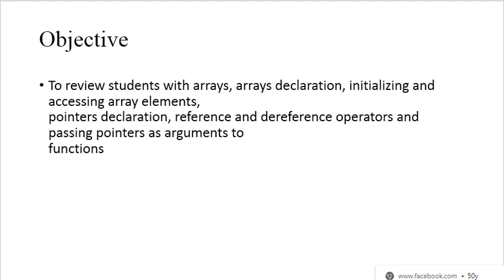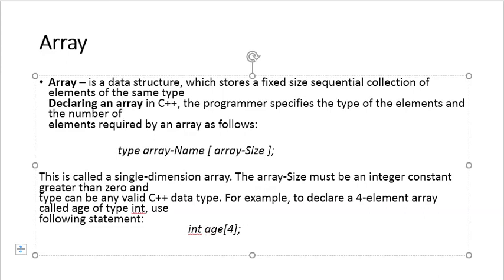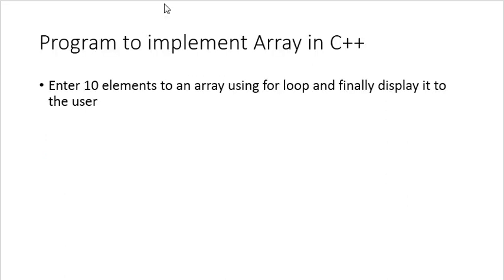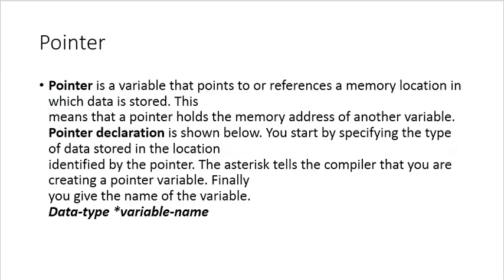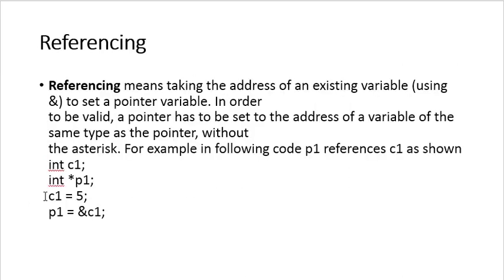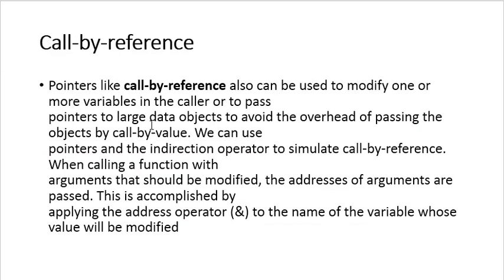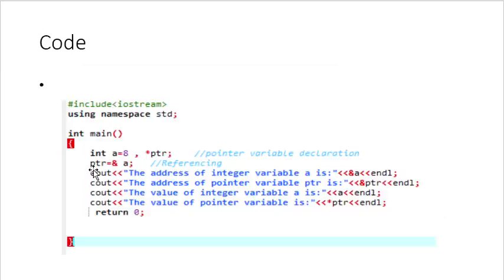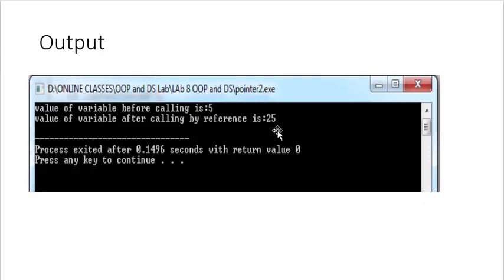Lecture 9 OOP and DS part a